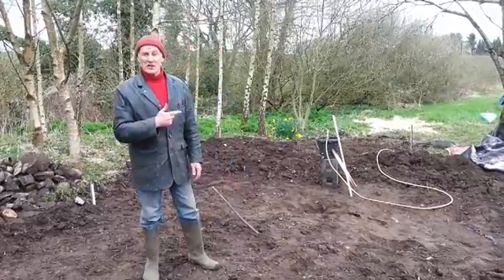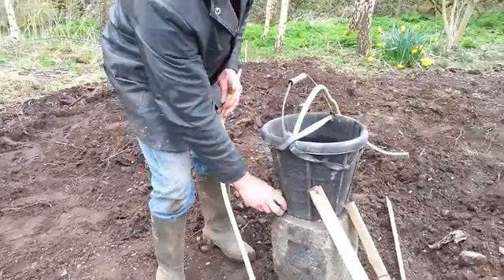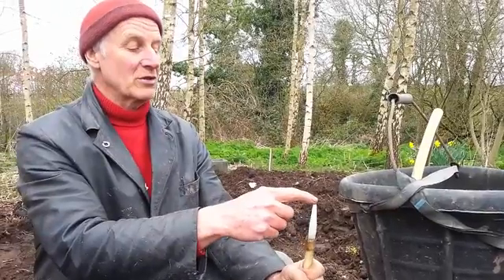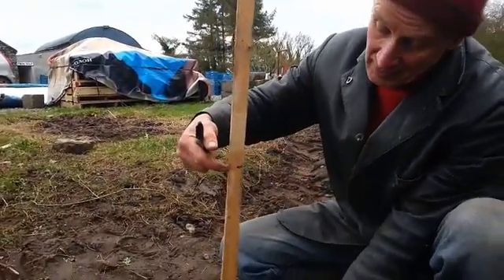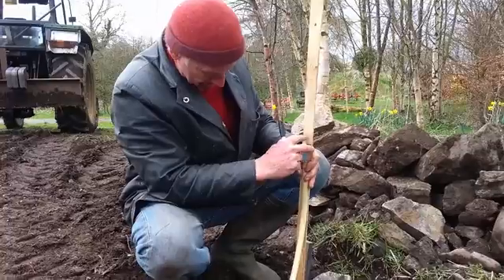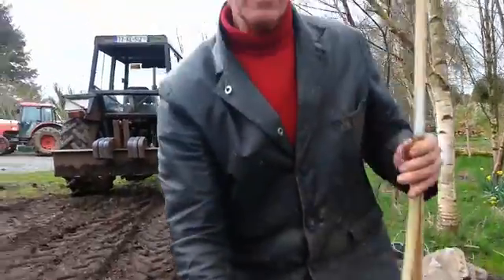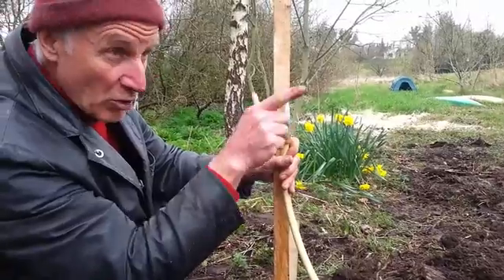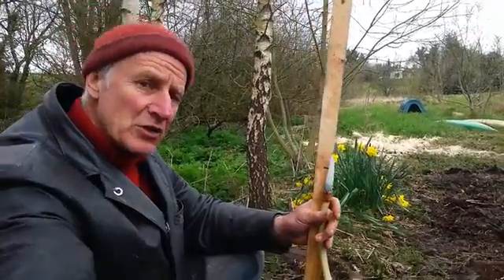Water Levels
Setting levels for building foundations. I have used an age old method for setting levels using basic materials that generally are at hand. The method is using water in a garden hose and the principle is water seeks it's own level. It is very accurate way of setting levels, as accurate as the thickness of your pencil line and skill.